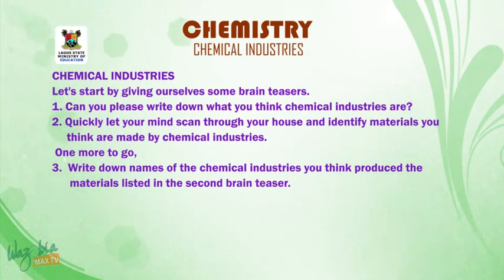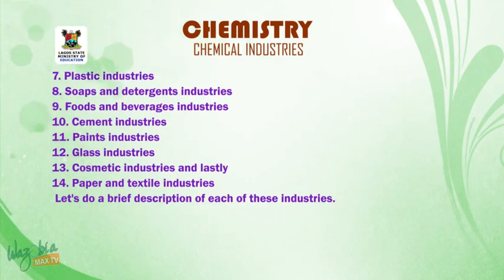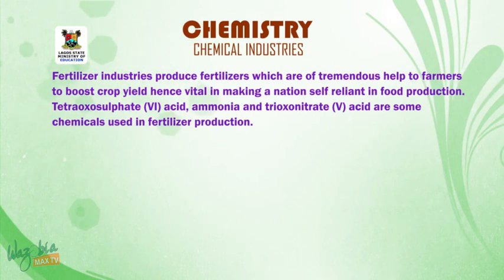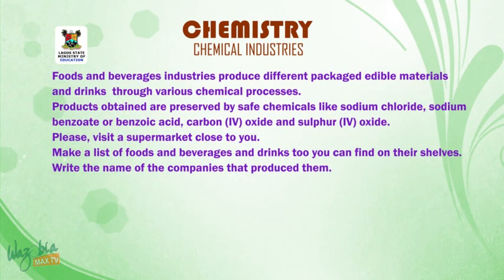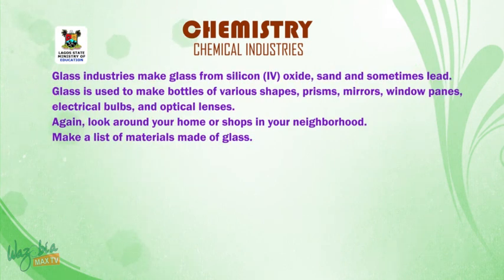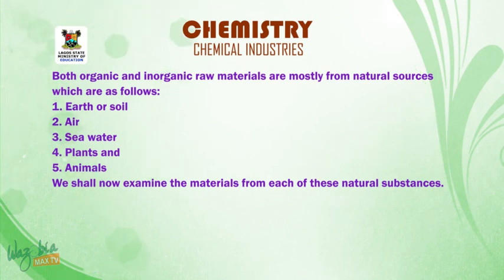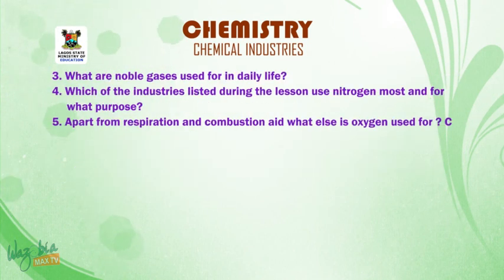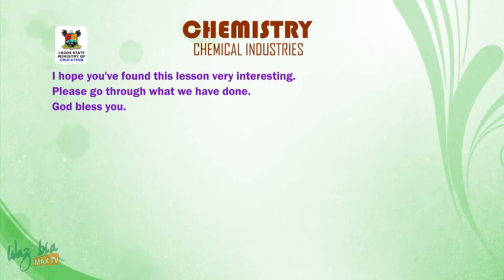SS3 TV LESSONS: CHEMISTRY CHEMICAL INDUSTRIES